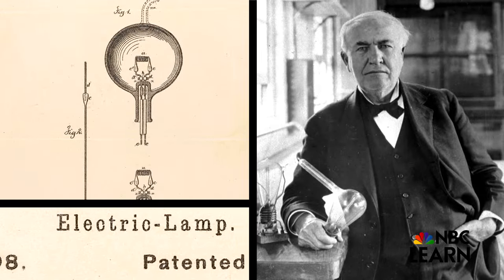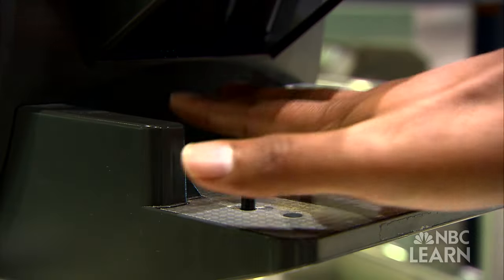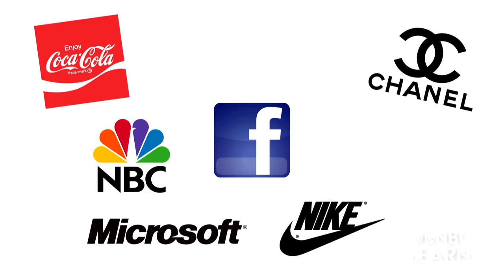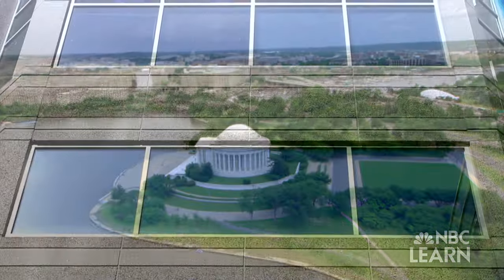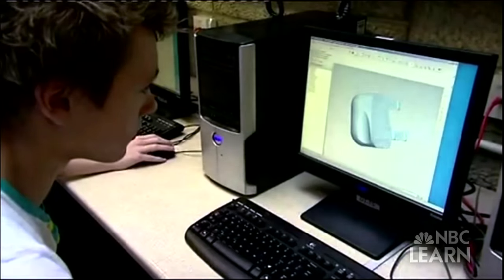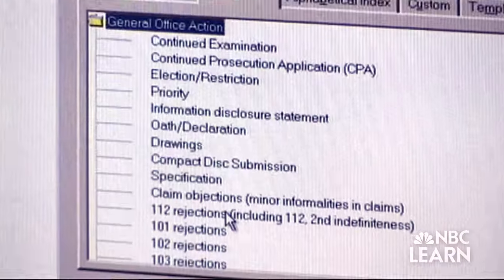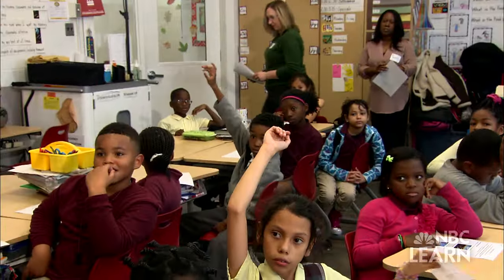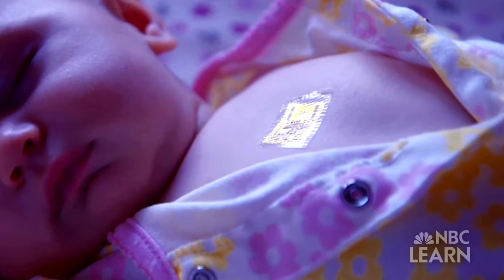The Science of Innovation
Whether it happens among students in a classroom, or engineers in a laboratory, innovation is a process, a series of steps that begins with imagination, and results in the creation of something of value for society.